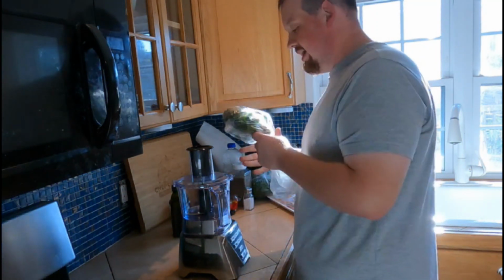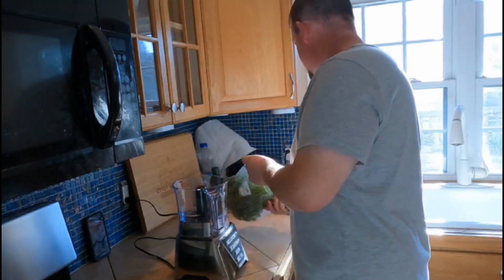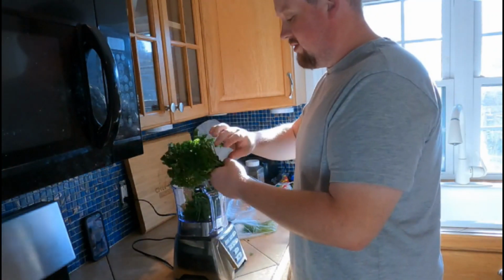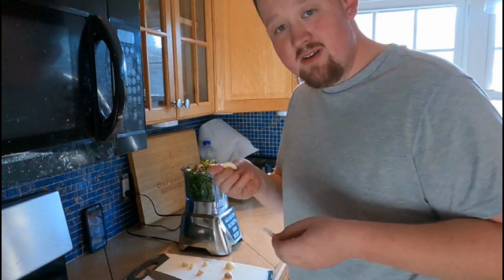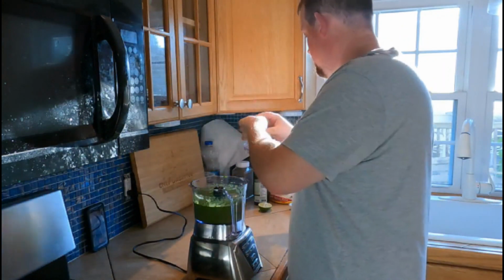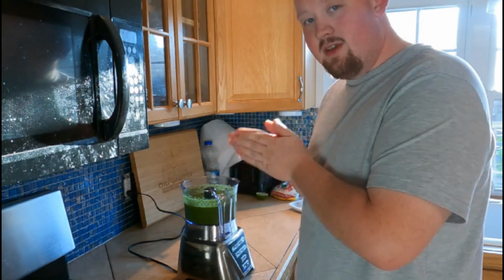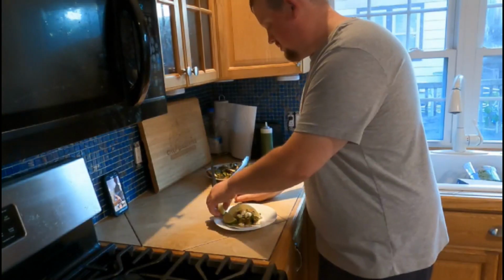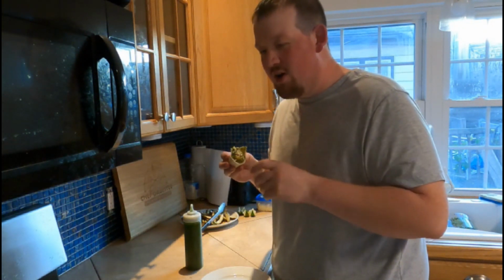Making Chicken Chimichurri Street Tacos on the Blackstone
There is always time for more Blackstone videos!!

Links in my about page!!